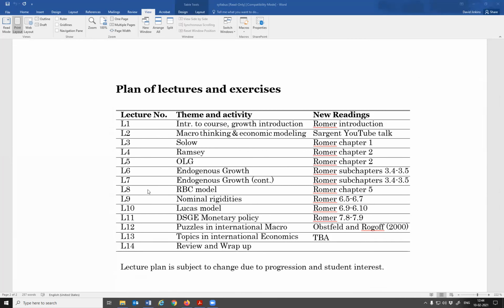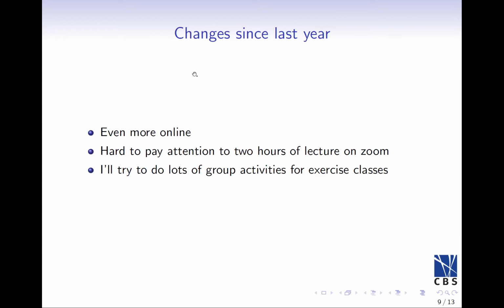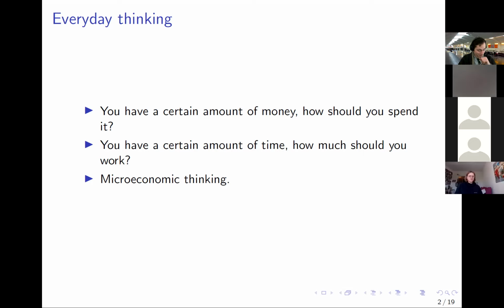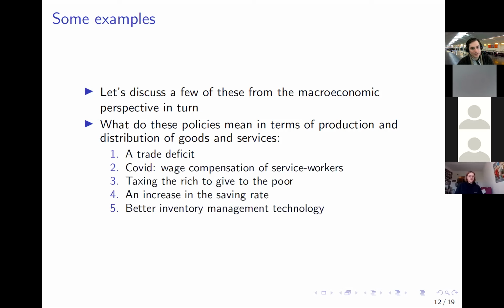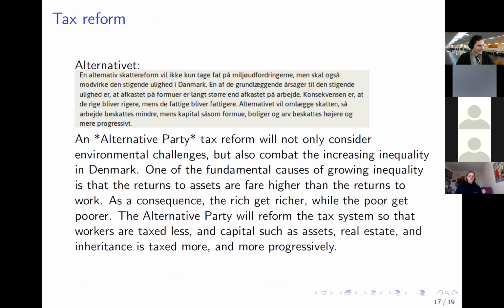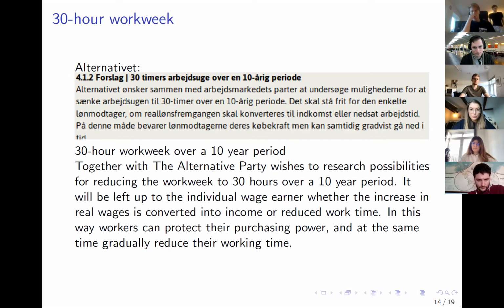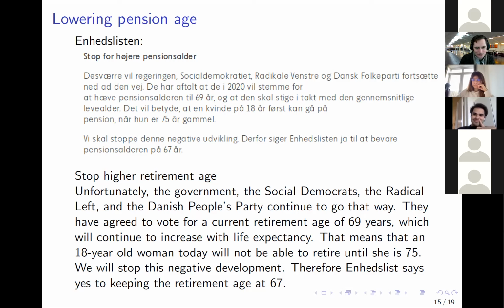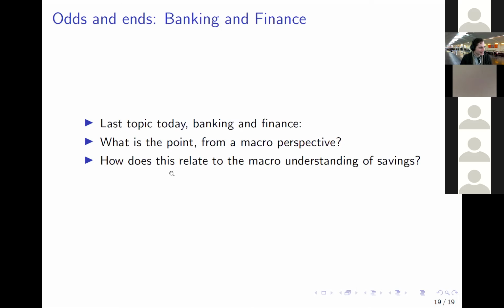First session: 10 Feb 2021